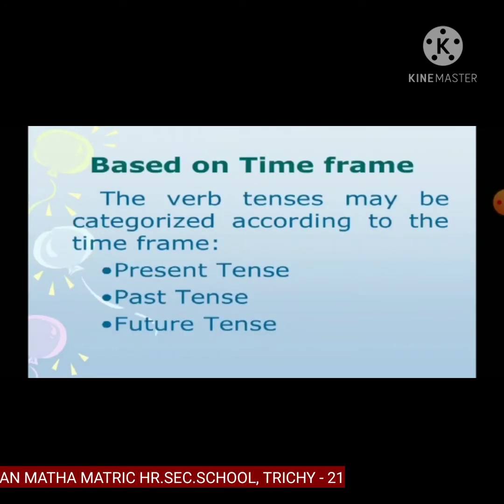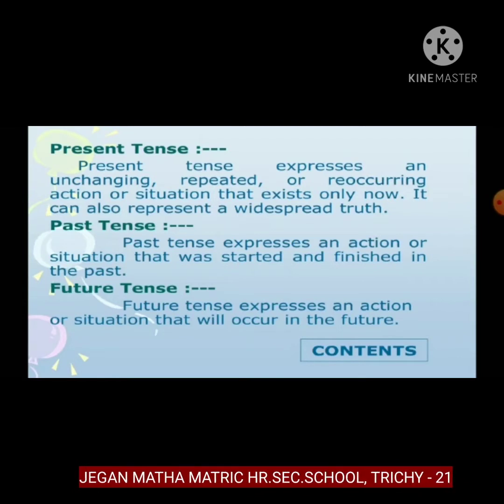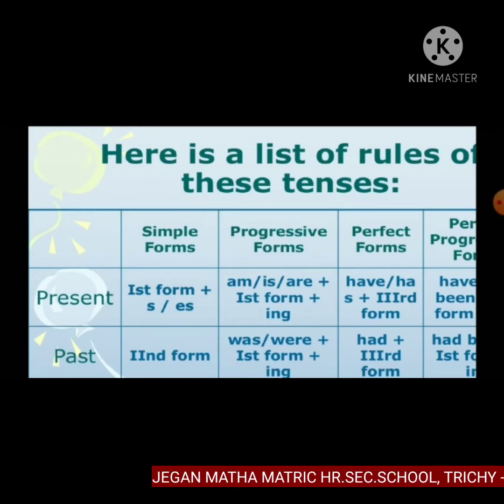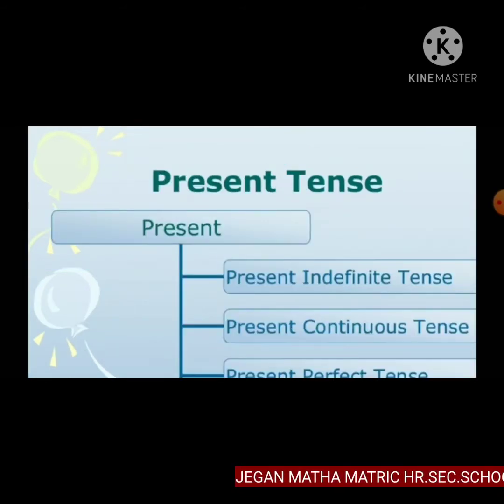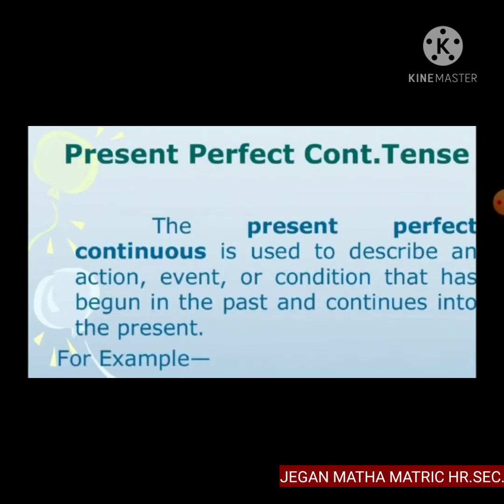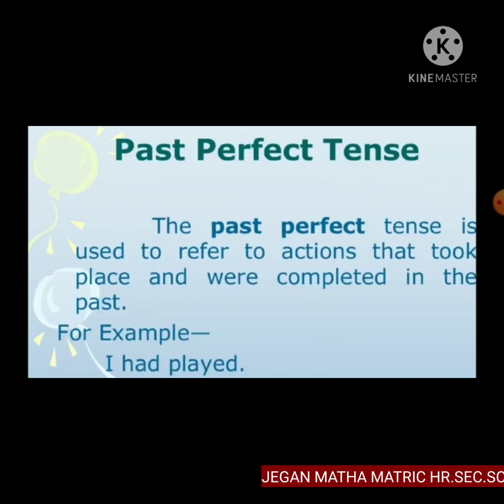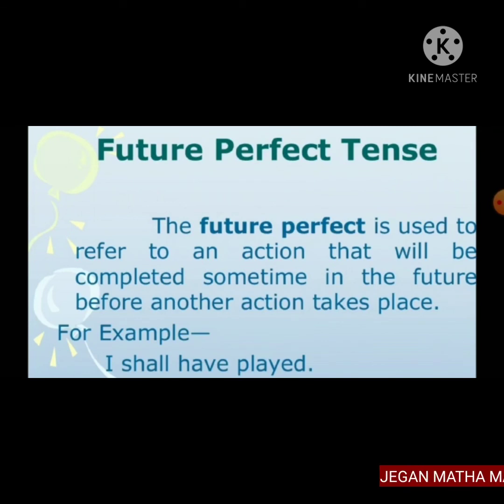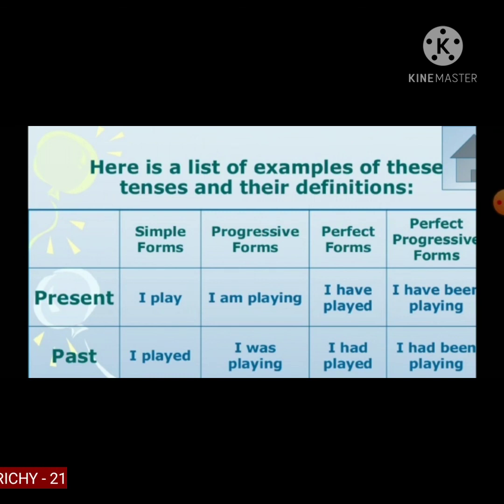STD VIII ENGLISH - TENSES ( REVISION )